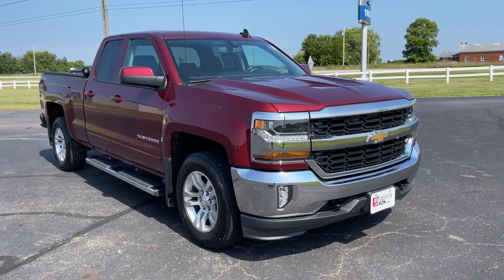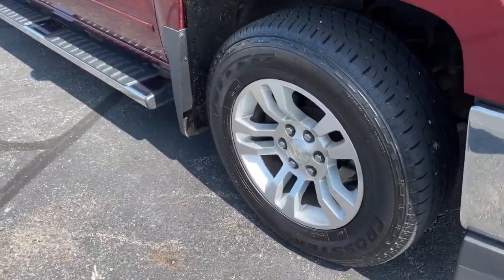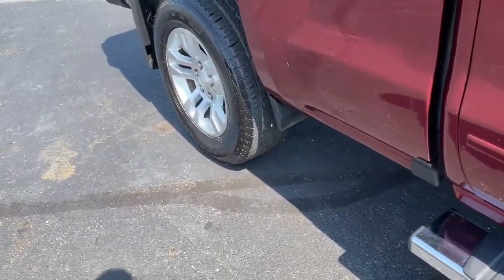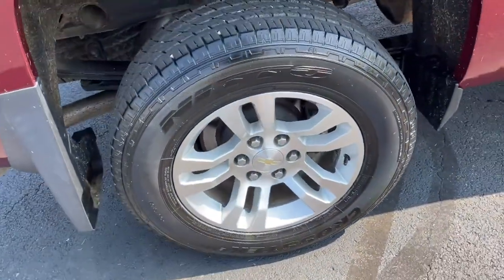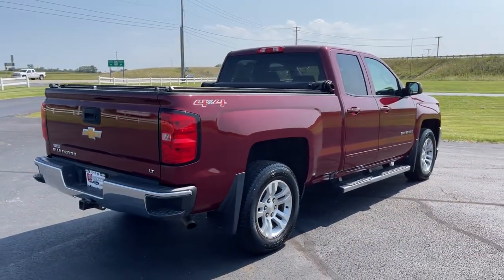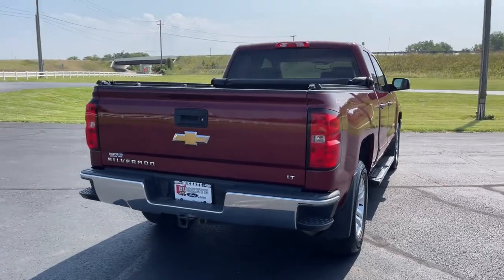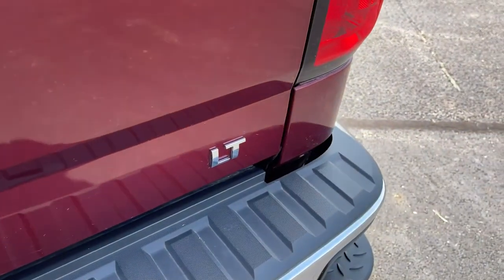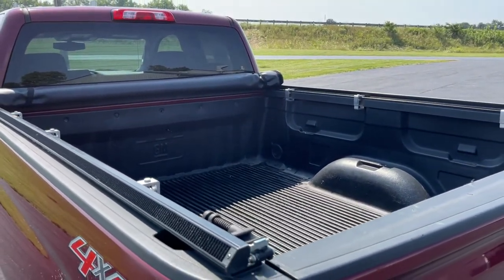2016 Chevrolet Silverado 1500 London, Springfield, Columbus, Dayton, Hilliard, OH 20T436B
Siren Red Tintcoat Used 2016 Chevrolet Silverado 1500 available in London, Ohio at Buckeye Ford. Servicing the Springfield, Columbus, Dayton, Hilliard, OH area.
2016 Chevrolet Silverado 1500 LT - Stock#: 20T436B - VIN#: 1GCVKREC2GZ153976

Buckeye Ford
110 Us Highway 42

Recent Arrival! New Price! This Chevrolet Silverado 1500 has many features and is well equipped including, 110-Volt AC Power Outlet, 150 Amp Alternator, 4.2 Diagonal Color Display Driver Info Center, 6 Speaker Audio System, All Star Edition, Bluetooth For Phone, Body Color Bodyside Moldings, Body Color Door Handles, Body-Color Mirror Caps, Body-Color Power Adjustable Heated Outside Mirrors, Chrome Grille Surround, Color-Keyed Carpeting w/Rubberized Vinyl Floor Mats, Deep-Tinted Glass, Driver & Front Passenger Illuminated Vanity Mirrors, Dual-Zone Automatic Climate Control, Electric Rear-Window Defogger, EZ Lift & Lower Tailgate, Front Chrome Bumper, HD Radio, Heavy-Duty Rear Locking Differential, Leather Wrapped Steering Wheel w/Cruise Controls, Manual Tilt Wheel Steering Column, OnStar 6 Months Guidance Plan, OnStar w/4G LTE, Power Windows w/Driver Express Up, Preferred Equipment Group 1LT, Rear 60/40 Folding Bench Seat (Folds Up), Rear Chrome Bumper, Rear Vision Camera w/Dynamic Guide Lines, Rear Wheelhouse Liners, Remote Keyless Entry, Remote Locking Tailgate, Remote Vehicle Starter System, Single Slot CD/MP3 Player, Steering Wheel Audio Controls, Theft Deterrent System (Unauthorized Entry), Thin Profile LED Fog Lamps, Trailering Package.brbrOdometer is 2828 miles below market average!brbrBuckeye Ford has been selling and servicing customers in London, Columbus, Springfield, Dayton, Grove City, Galloway, Plain City, Hilliard, Delaware, Dublin, Urbana and the surrounding communities for 30 years. We carry all makes and models including new and used Ford trucks, cars, vans, Super Duty trucks. F-150s, F-250s, Ranger, Taurus, Fusion, Focus, Escape, Edge, Explorer, Expedition, Mustang, Fiesta and a wide selection of other pre-owned cars such as Dodge, Jeep, Nissan, Chevrolet, Buick, GMC, Hyundai, RAM, Chrysler, Honda, Toyota, Kia. WE WILL BUY YOUR CAR EVEN IF YOU DON'T BUY ONE FROM US! ALL TRADES WELCOME!